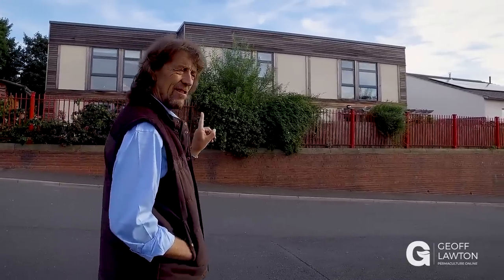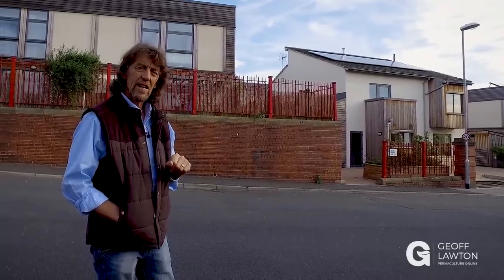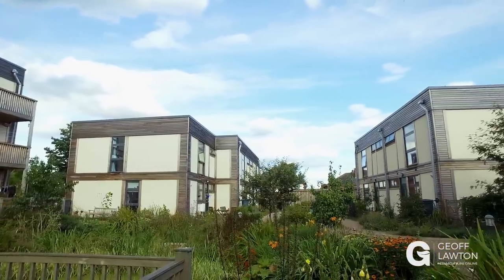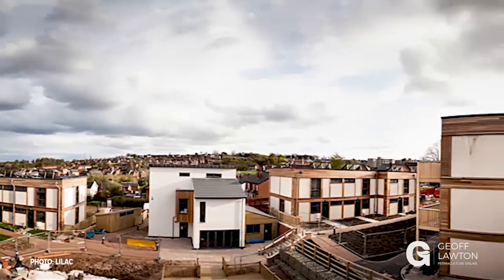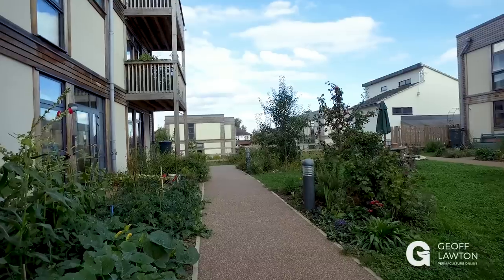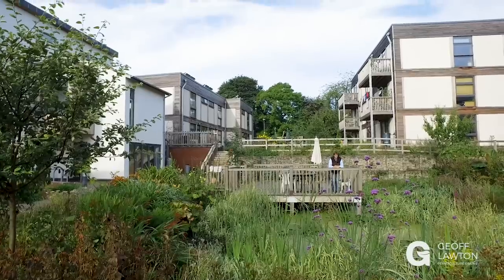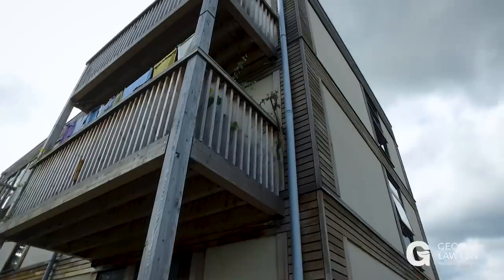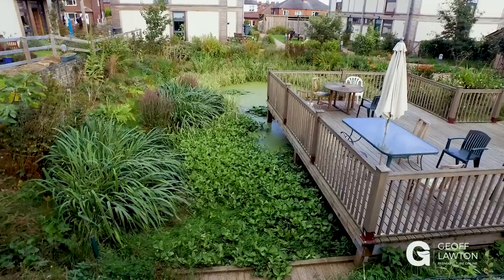Permaculture and Community: LILAC Green Cohousing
LILAC ("low-impact living, affordable community") cohousing has been built on an old school ground in the suburbs with energy-efficient buildings. The place is high density—three-quarters of a hectare, with 50 people living on it—but has been developed to provide housing for lots of people living and working with the same ethics. The site came about from a conversation between two couples, wishing to have a community to live in and bring up families.

The buildings are constructed of pre-formed, straw bale panels that are framed out in wood, stuffed with straw, and plastered in lime. They provide an airtight method in conjunction with triple-glazing. There is mechanical ventilation with heat recovery to make the energy system even more efficient. Apartments are purposely small for eco-living, but there is plenty of communal space to be shared, i.e. there is no need to have a big house. Consequently, utility bills are roughly a quarter of those of a typical home in the same area.

Aside from homes, there is a common laundry, kitchen and meeting area. Shared gardens are throughout the development, and there are also areas for people to grow their own food. The gardens are meant to provide fresh food, wildlife habitat, and biodiversity. The rooftops catch water for the gardens and fill a pond in the garden, eliminating any issues of causing flooding issues.

The development started with capital up front, government grant, and a mortgage from an ethical lender. It’s fully occupied with a, now closed, waiting list. Now, it is funded by mutual homeownership in which a cooperative owns everything and members on shares rather than homes. The shares correlate to income level and house size. This creates affordable housing for people with low incomes.

The first step to create a shared vision and continually bring people in and involve them in a meaningful way. The vision attracts people, but they need to become invested themselves as well.

Key Takeaways:

• LILAC is a development built on an old school ground in the suburbs using ethical practices.
• Buildings are constructed of ecologically friendly, pre-fabricated straw bale panels, which, with triple glazing and heat recovery ventilation—add in creating an efficient energy system.
• Apartments are small, but there are many—kitchen, laundry, gardens—community spaces to enjoy.
• Mutual homeownership is a method of funding in which a cooperative owns homes and residents own shares, paying rent based on income and personal living space.
• The first step to creating this type of development is to create a shared vision. Then, new members need to be added and given real roles to play.